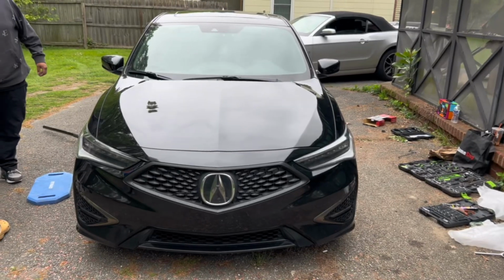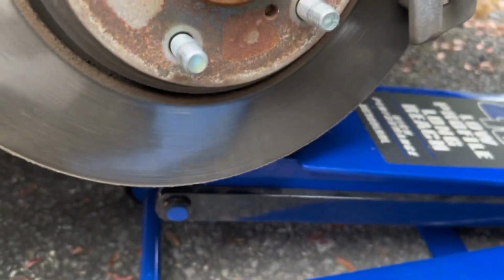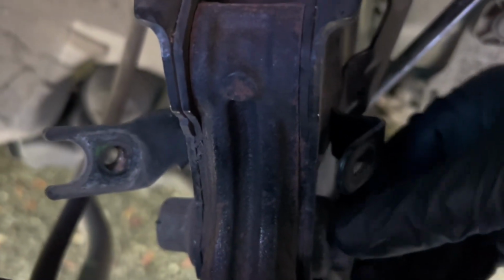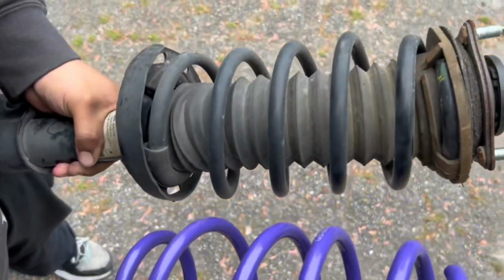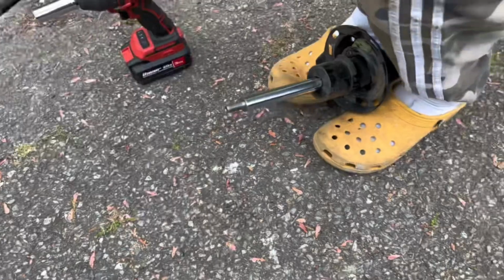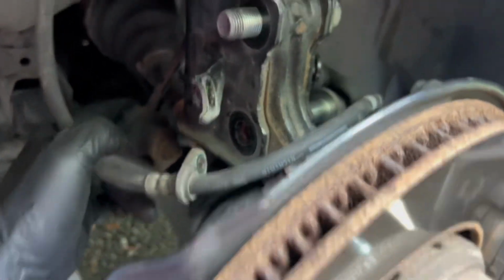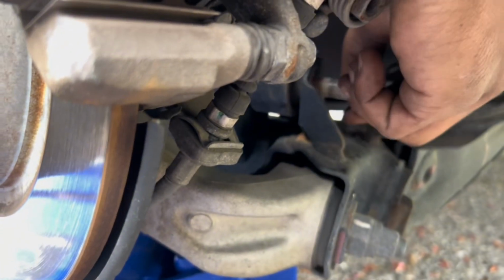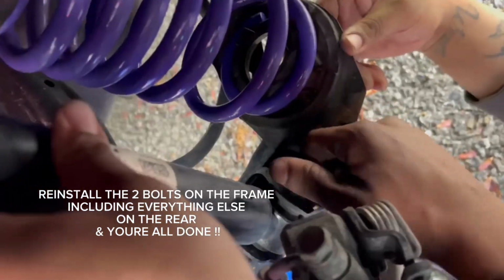2020 ACURA ILX A-SPEC D2 RACING LOWERING SPRING INSTALL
BEGINNER FRIENDLY AND VERY DETAILED INSTALLATION VIDEO OF THE D2 RACING SPRINGS ON THE 2020 ACURA ILX A-SPEC

( PROCEED WITH CAUTION AND PLEASE USE A SPRING COMPRESSOR DURING INSTALL )